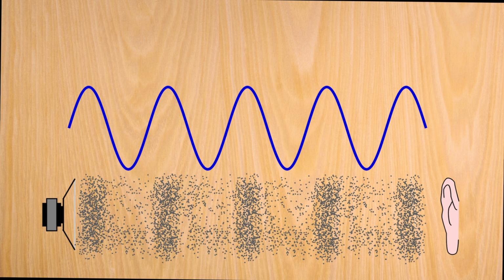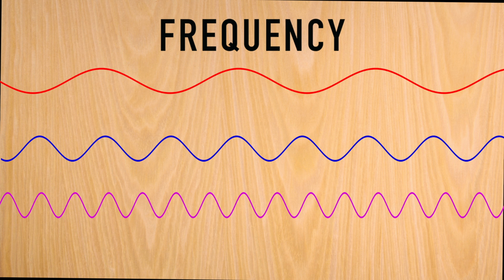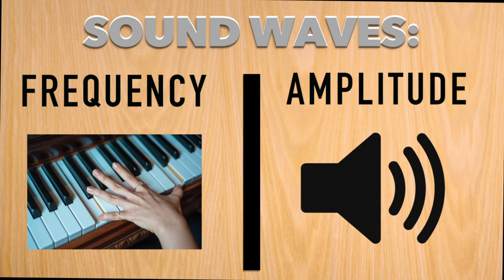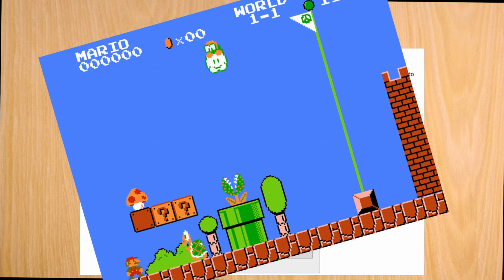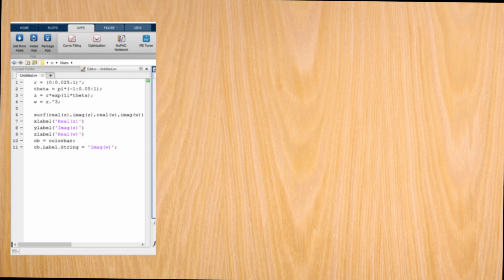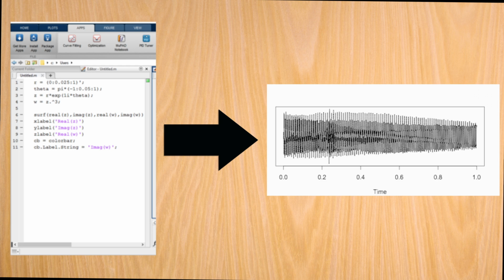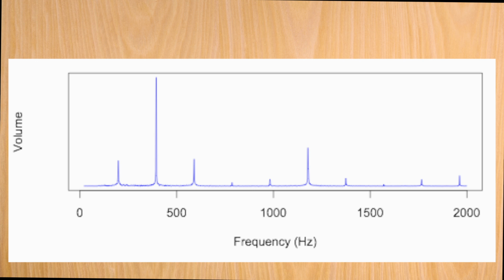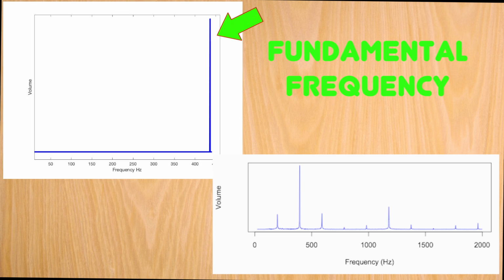Hairy Arm Video Draft 1 Tim Plump